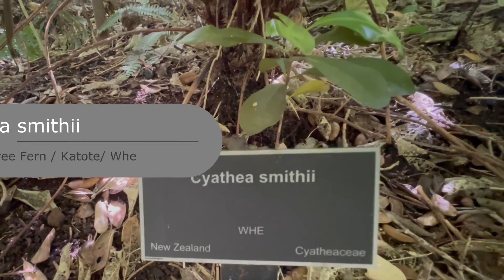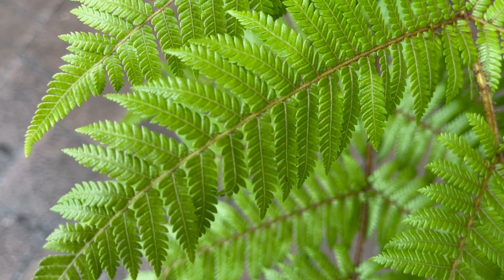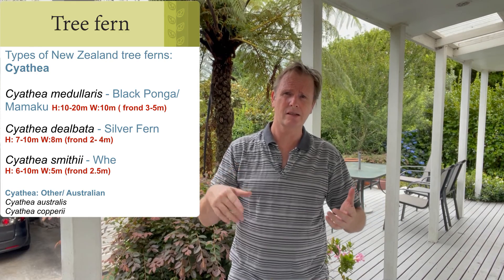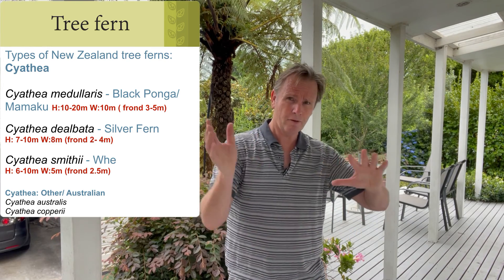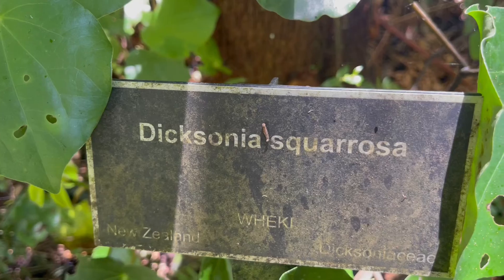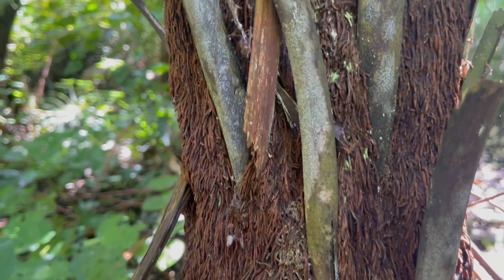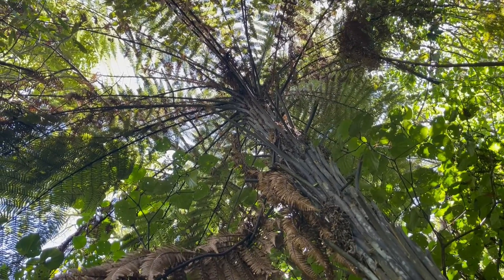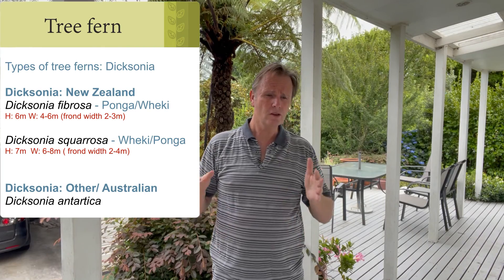FERNS Tree Ferns, PONGA - Cyathea and Dicksonia. All you need to know before you grow. New Zealand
In this video, I take a look at tree ferns and unravel the ways to quickly and easily identify the two main types we have in New Zealand. ( Cyathea and Dicksonia ) I also take a quick look at how ferns reproduce and how to grow them, including what plants look good growing underneath them.
By Ian Wilson  N.D.H  - Dip LD